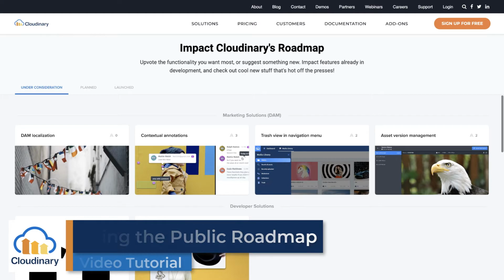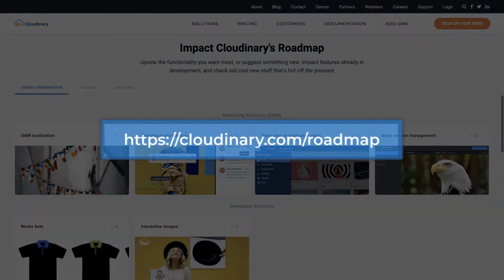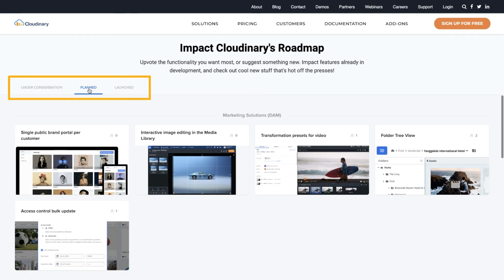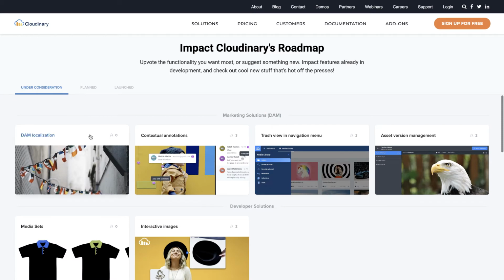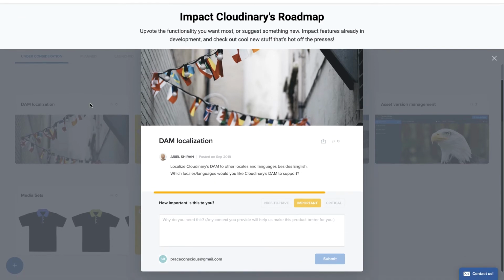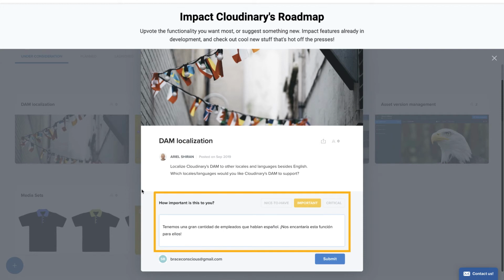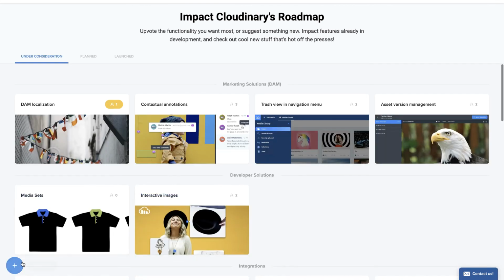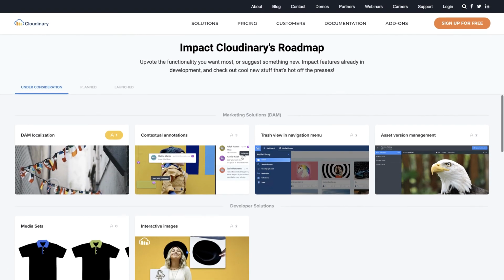Tutorial - Using Cloudinary's Public Roadmap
With Cloudinary’s public roadmap, you have the ability to impact the company’s development work and have a direct say in the features we create.